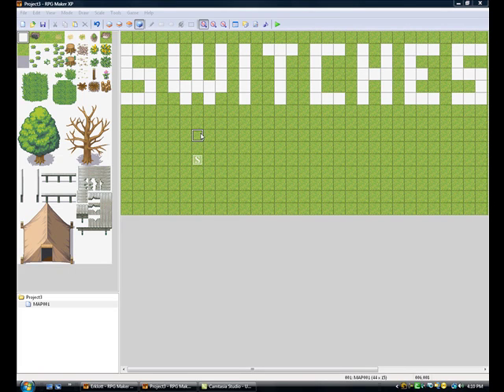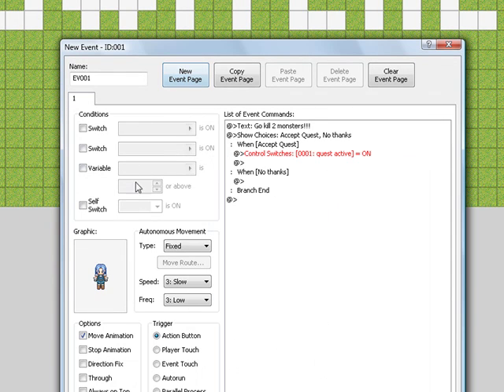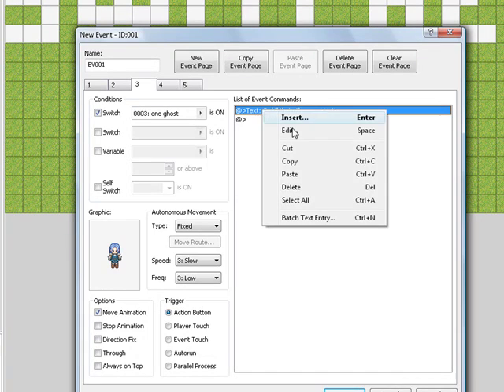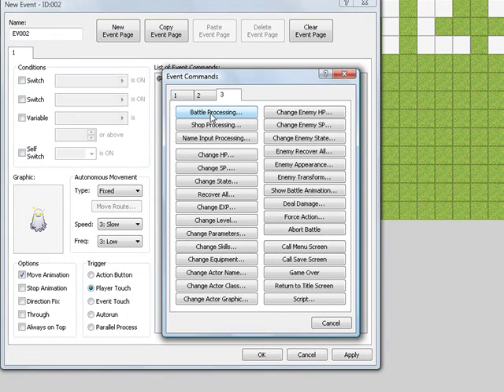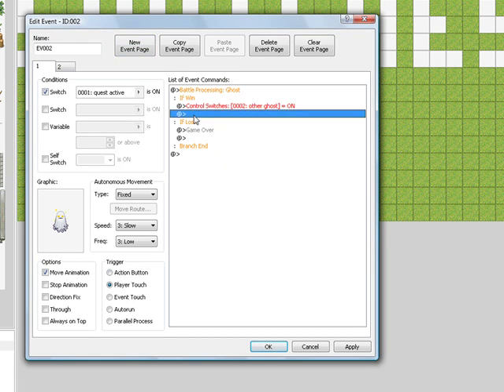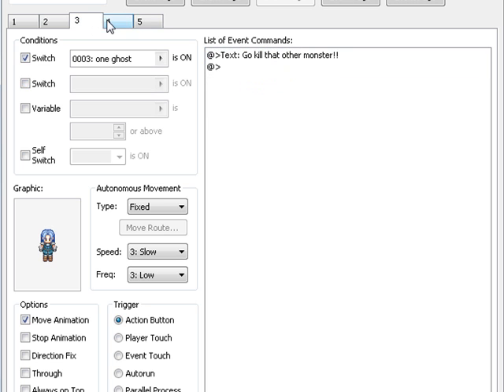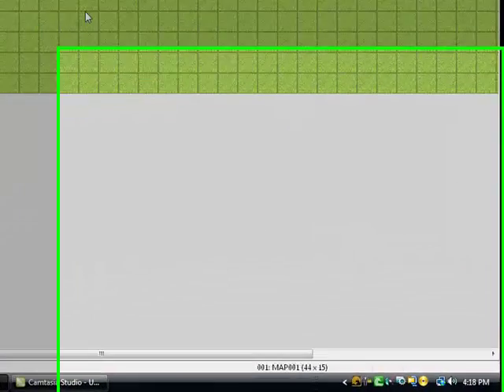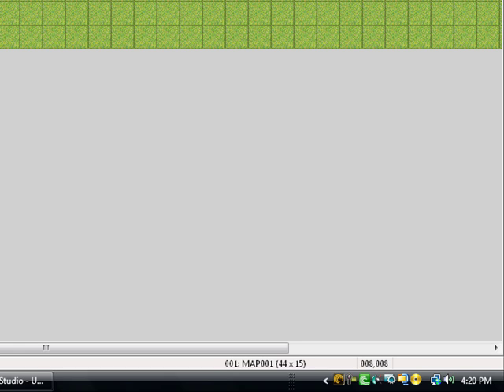RMXP Quest Tutorial